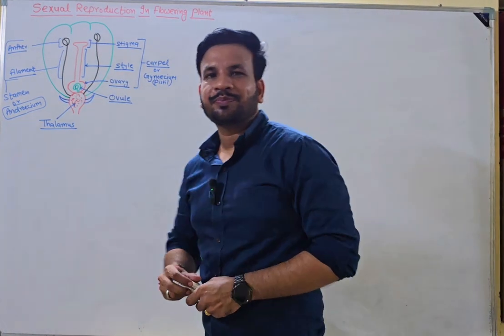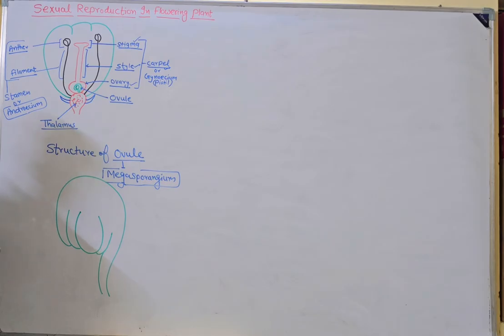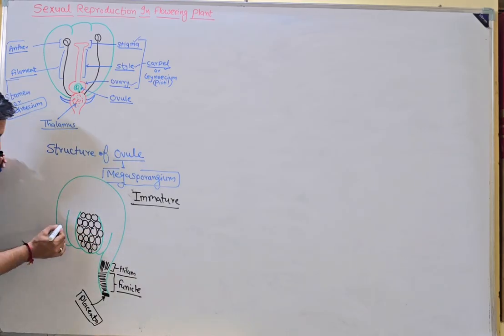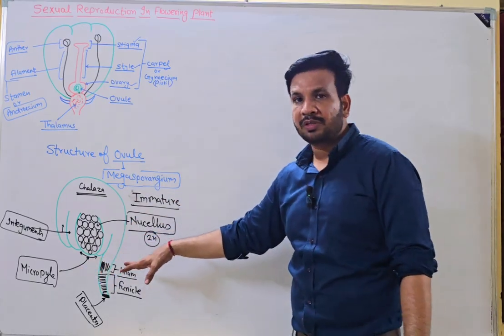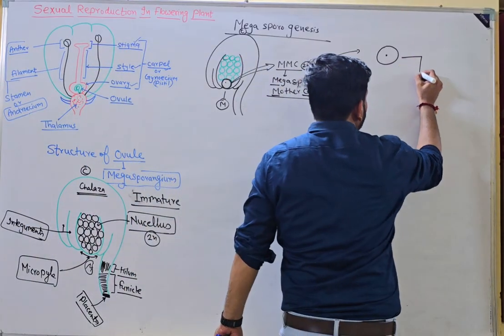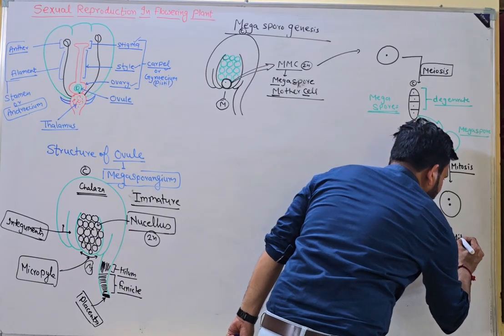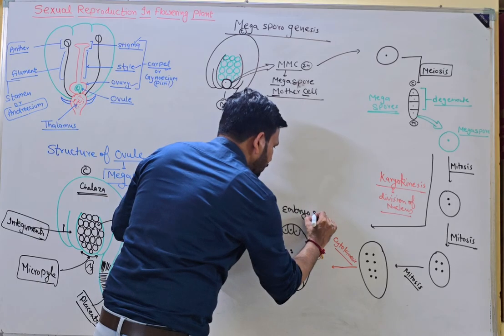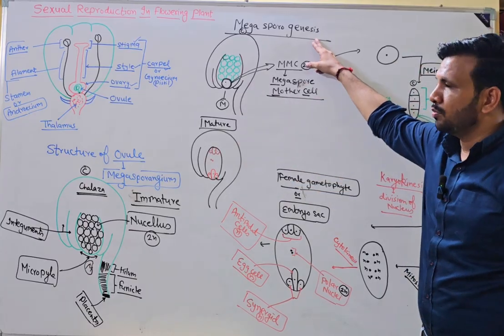Class 12 I Sexual Reproduction in Plants | Megasporogenesis | part-4|By Bharat sir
Class 12 I Biology | Sexual Reproduction in Plants | Megasporogenesis | part-4 | By Bharat sir

"Megasporogenesis: *Class 12 Biology Sexual Reproduction in Flowering Plants*

Dive into the process of megasporogenesis, a crucial step in plant reproduction! In this video, we'll explore:

- Formation of megaspore mother cell
- Meiotic division and megaspore formation
- Role of megaspores in female gametophyte development

*Perfect for Class 12 students preparing for board exams!*